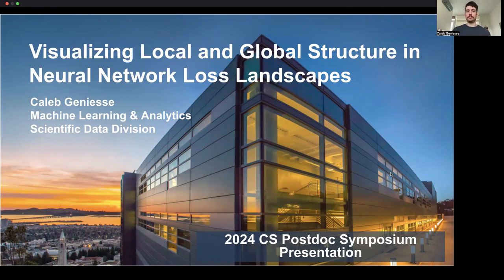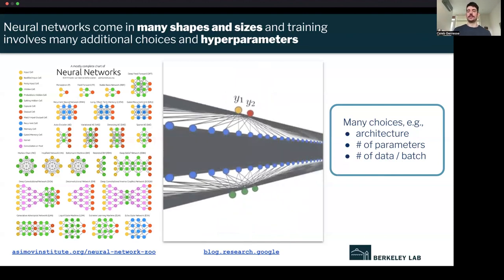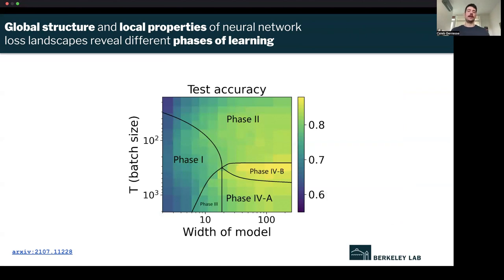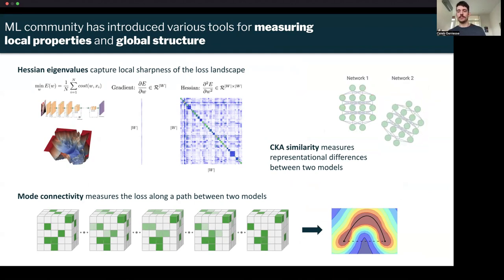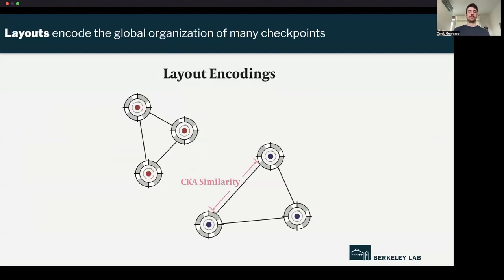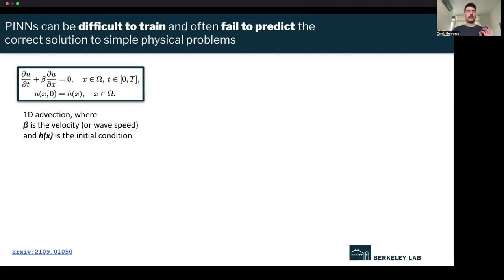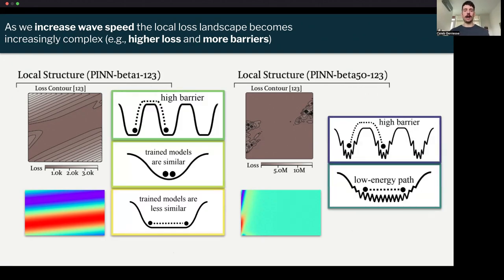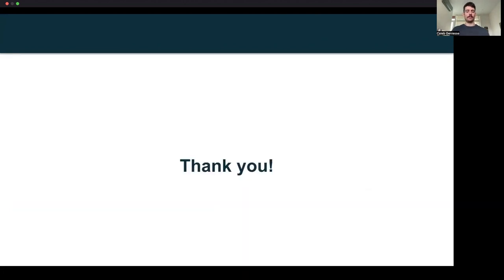Caleb Geniesse - CS Postdoc Symposium 2024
Caleb Geniesse presents the talk "Visualizing Local and Global Structure in Neural Network Loss Landscapes" as part of the 2024 CS Area Postdoc Symposium.